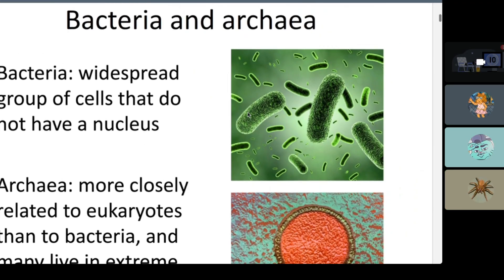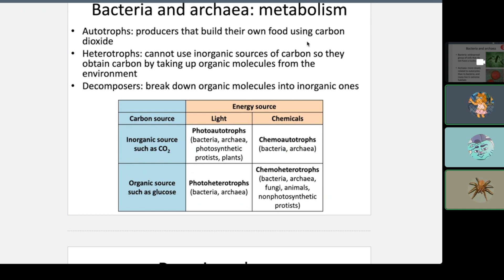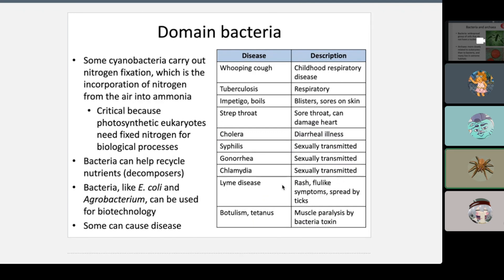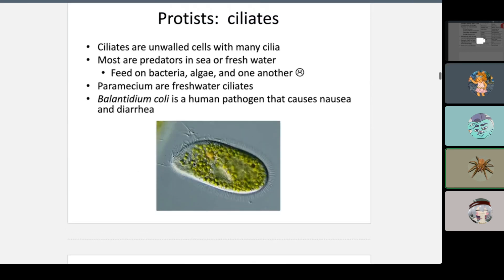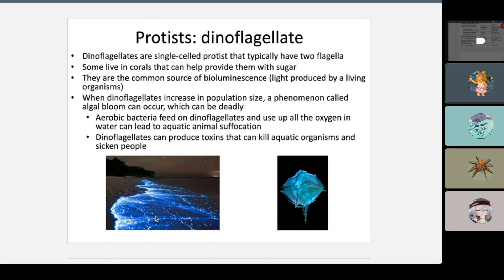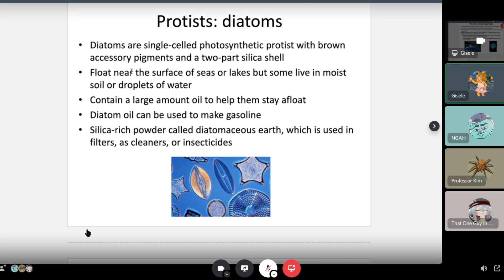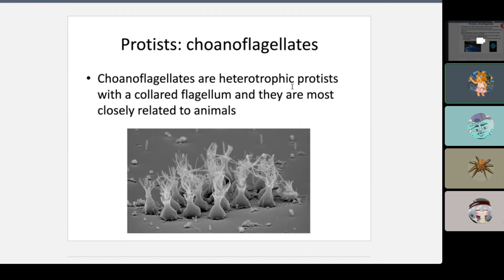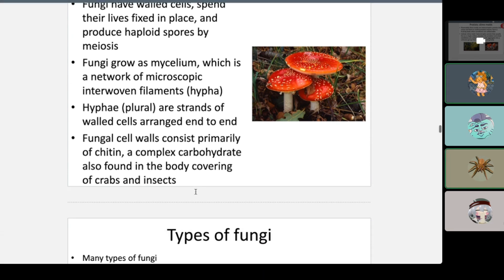Biodiversity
Chapters 22-29